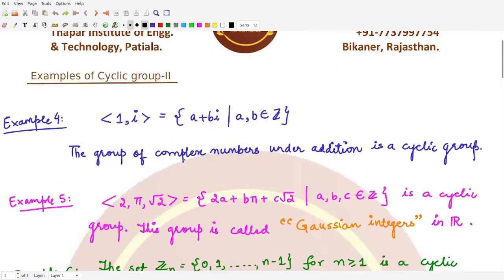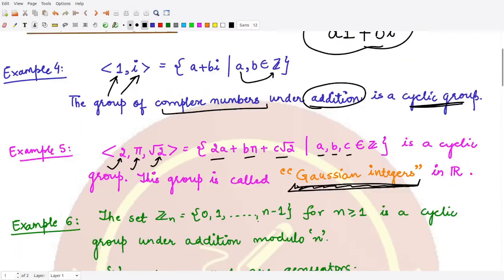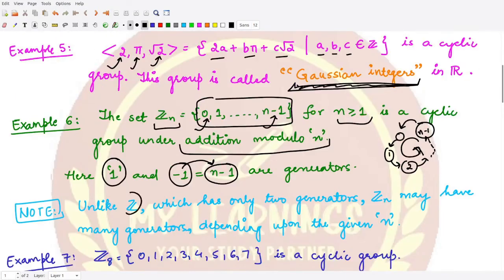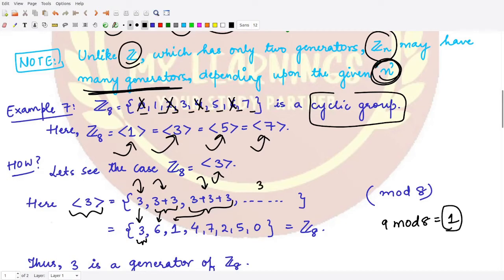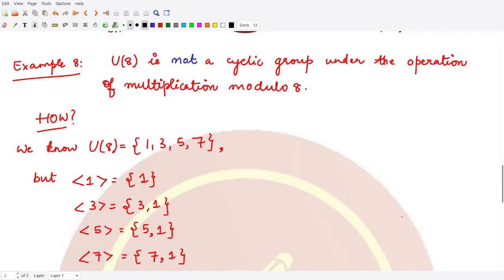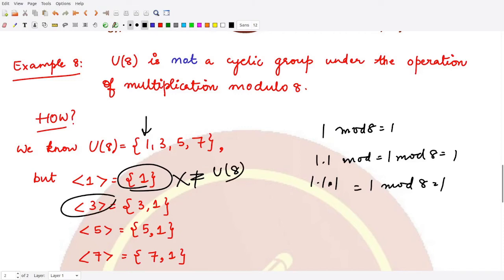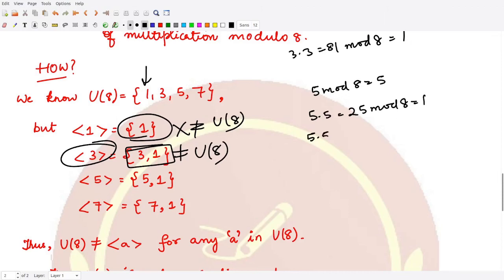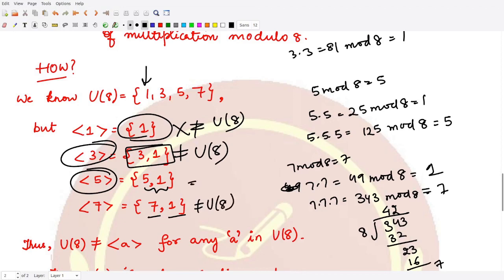#42: Examples of cyclic group-II